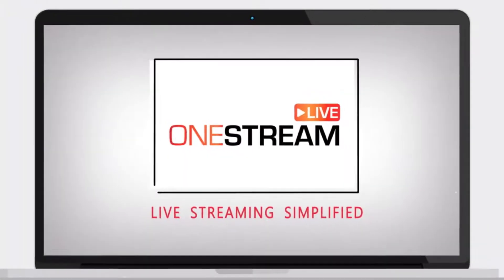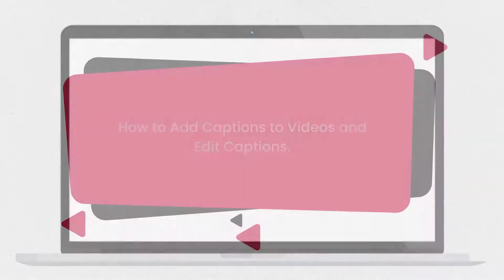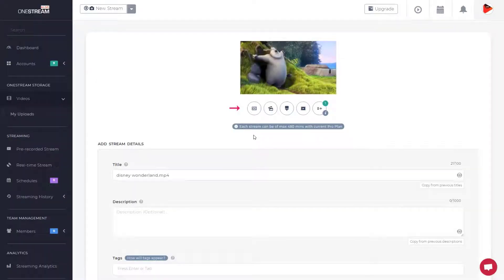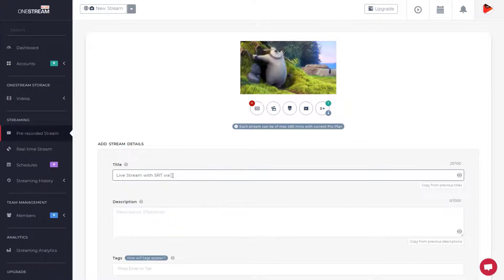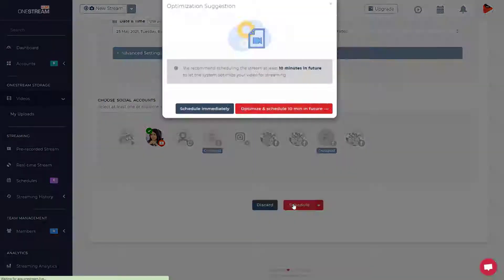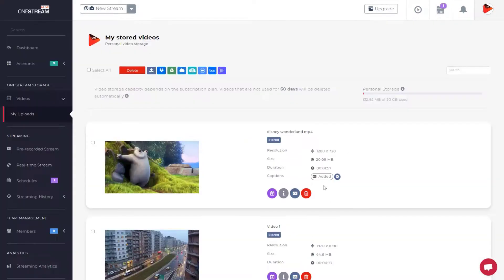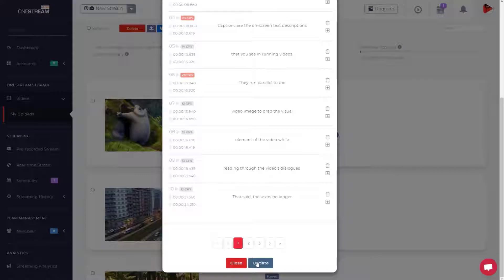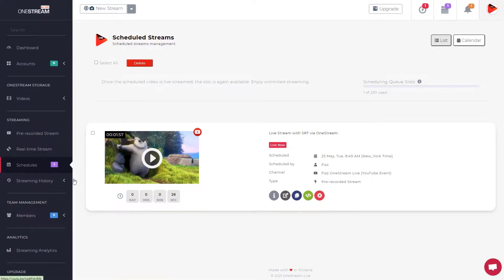How to add Captions/Subtitles on your live stream using .srt files.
A step-by-step guide on how to add captions/subtitles to your pre-recorded videos using .srt files. This cool and new feature is a must-have as it will expand your reach and grow your audience by ten folds. 💪 making your streaming experience much easier.